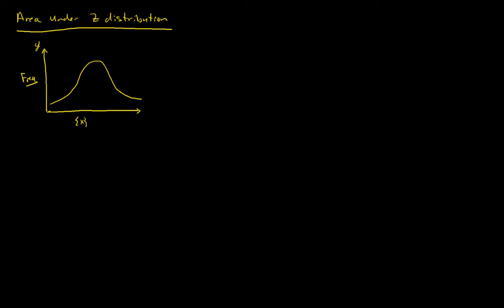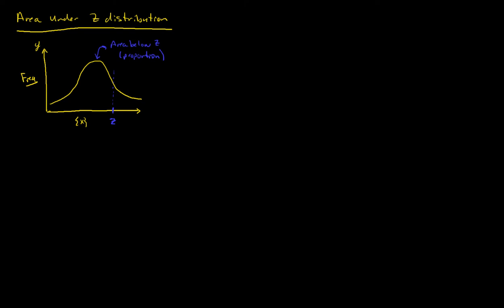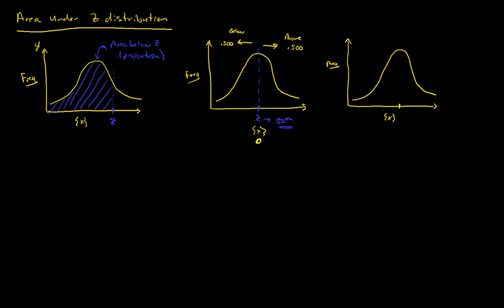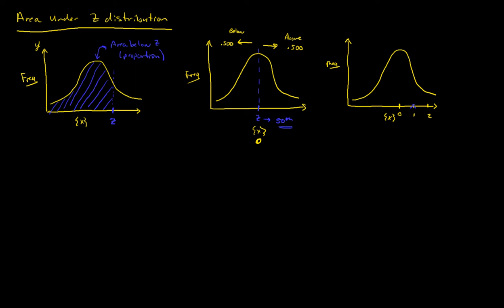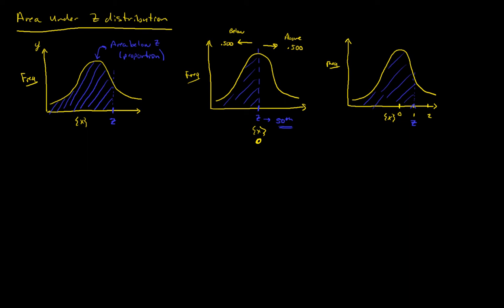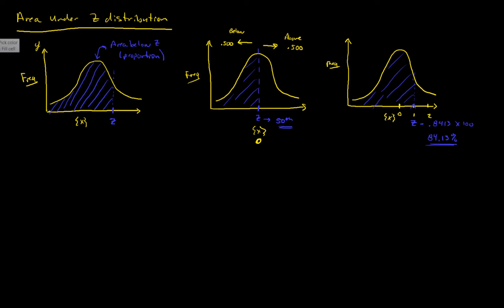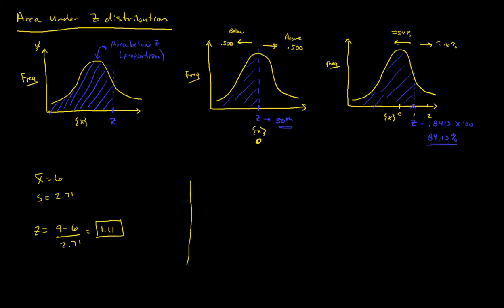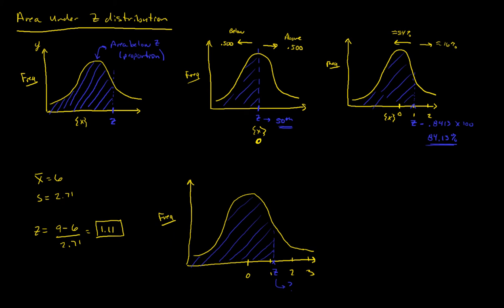681-26Area Under Z Distribution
This video will discuss the concept of area under the standard normal distribution of observed scores. Several illustrations are provided to explain how to calculate percentile rank of a standardized score.